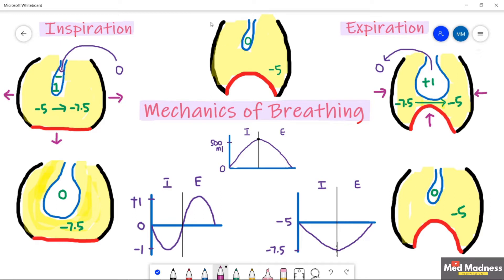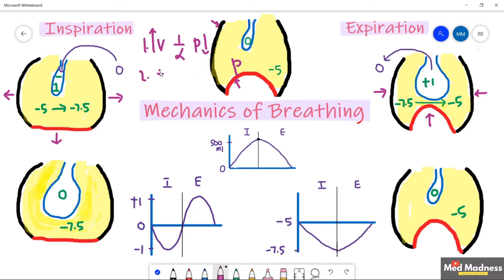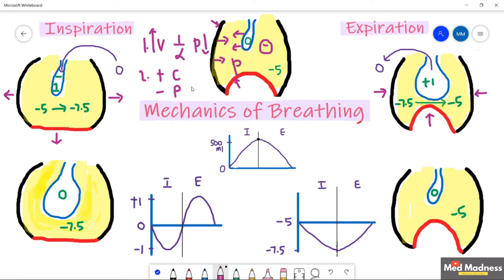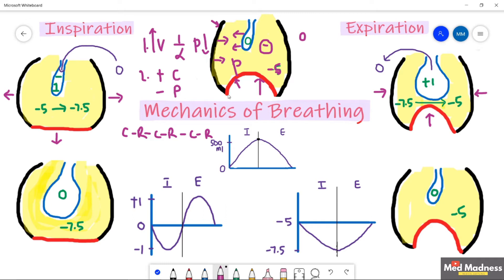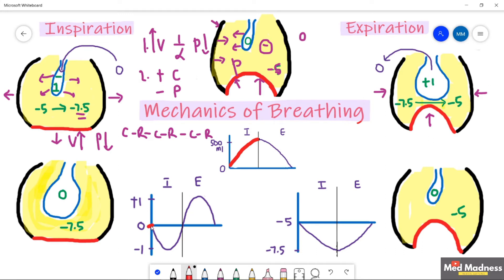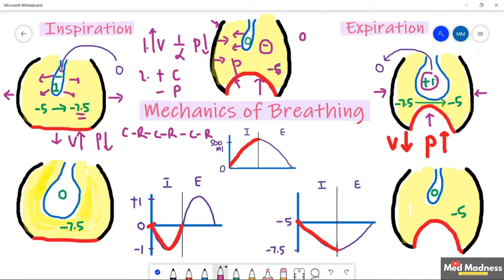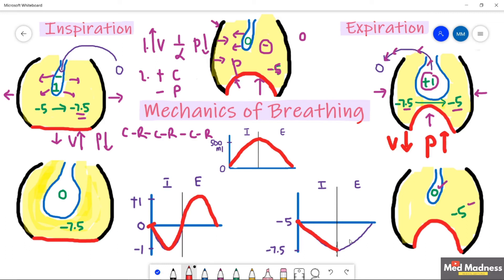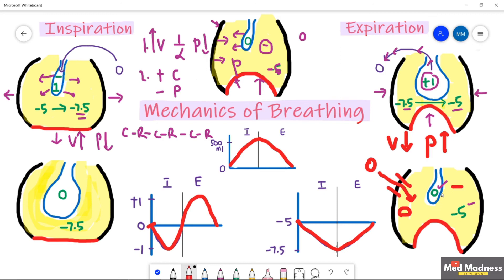Mechanism of Breathing | Respiratory Physiology | Med Madness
Reference : Guyton 13 E, international edition